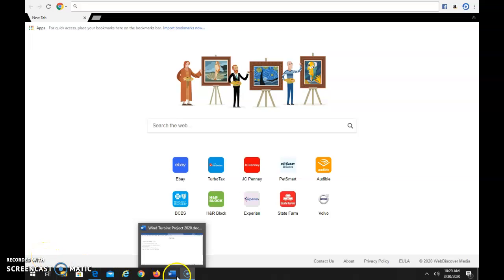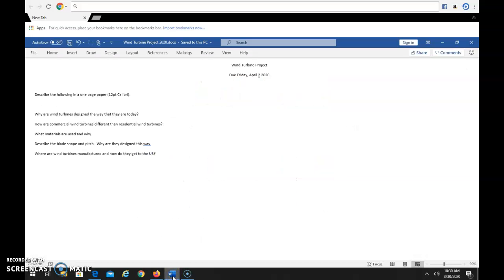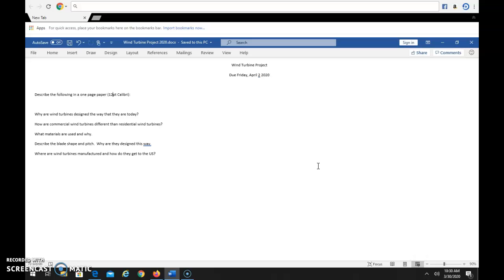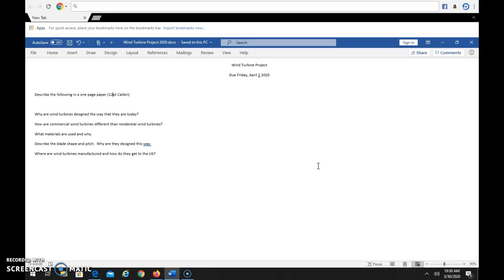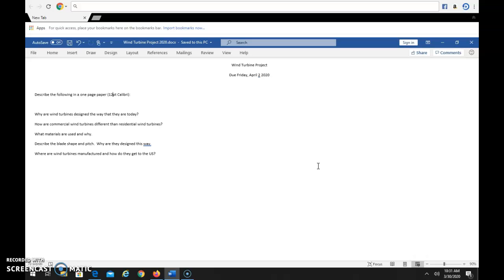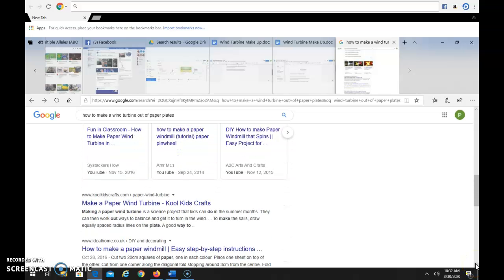Env Sci Wind Turbine Project